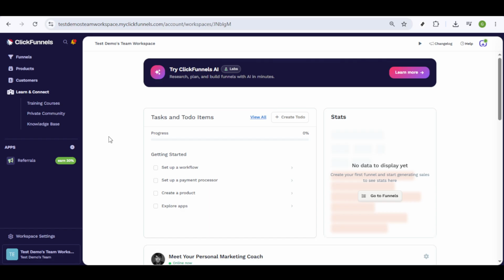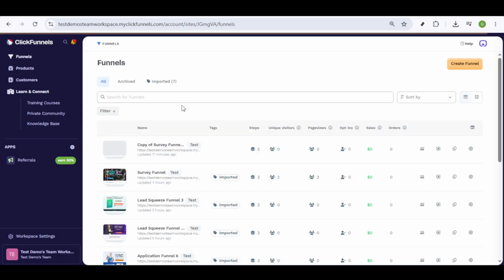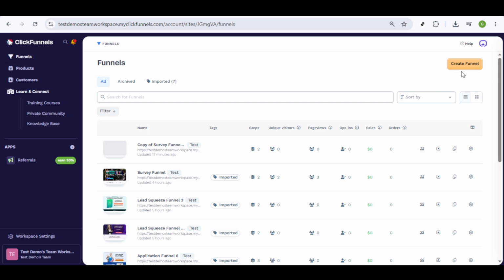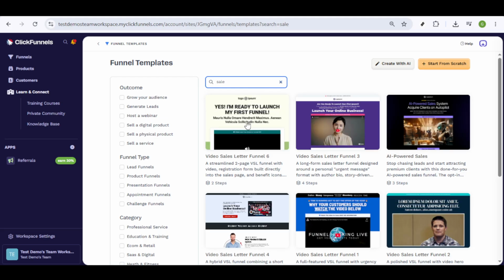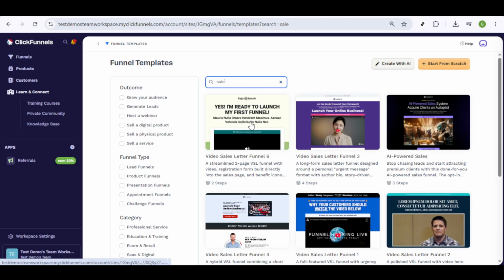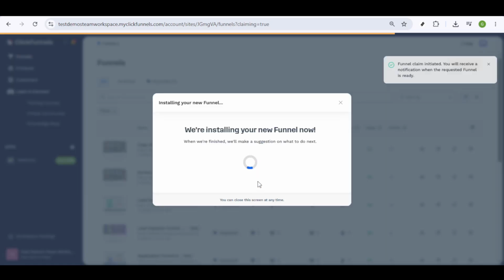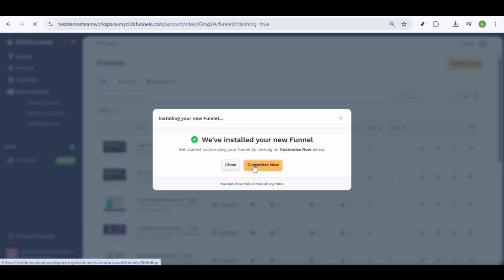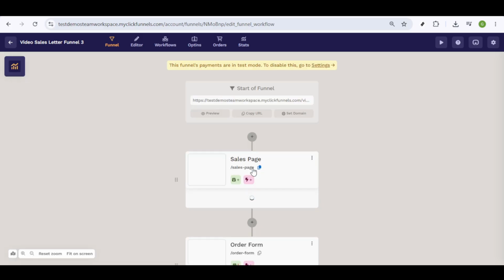How To Create A Sales Funnel In ClickFunnels